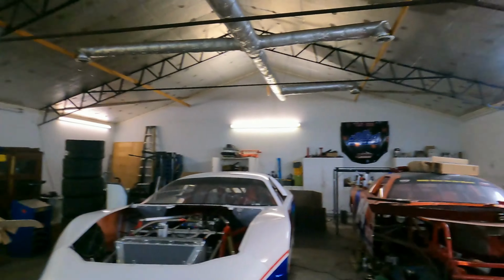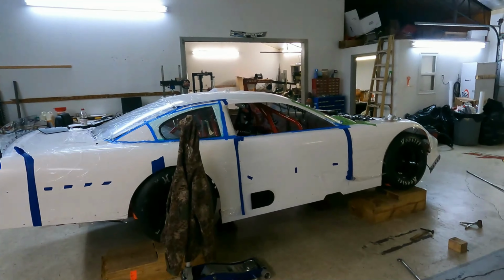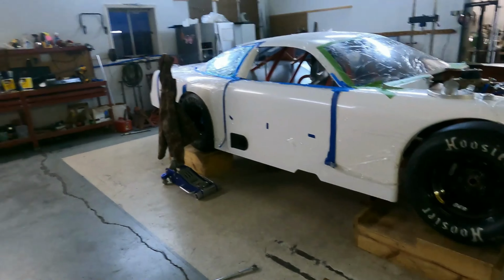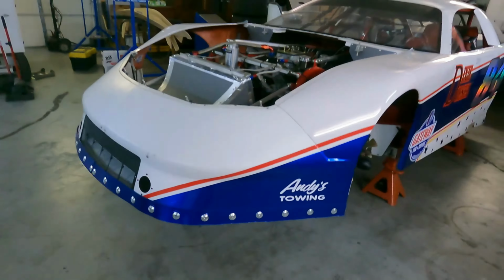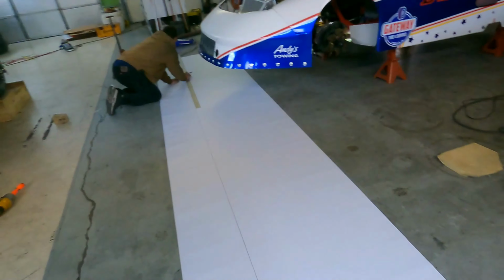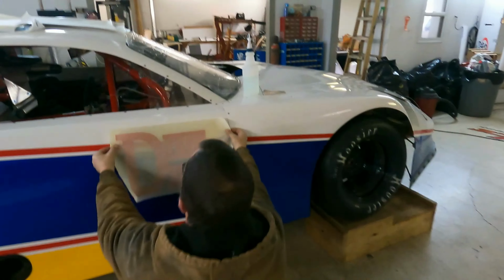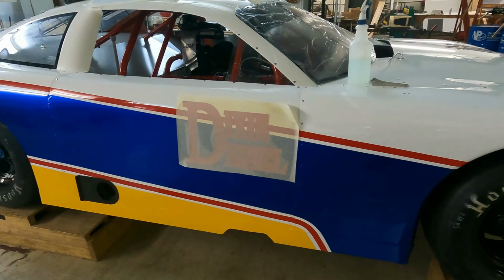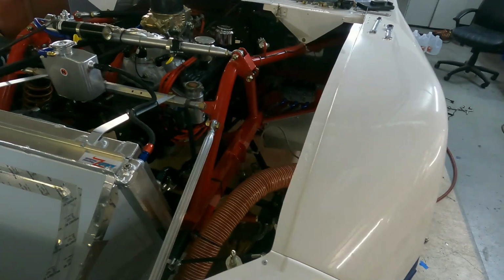LAST MINUTE CHANGES!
Our final shop video before heading to the racetrack! I feel like a kid on christmas eve!